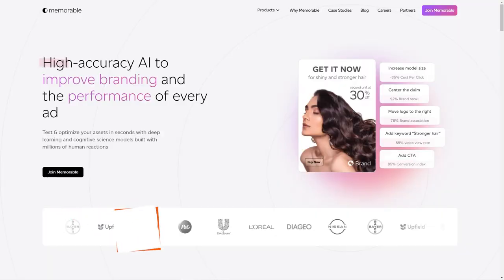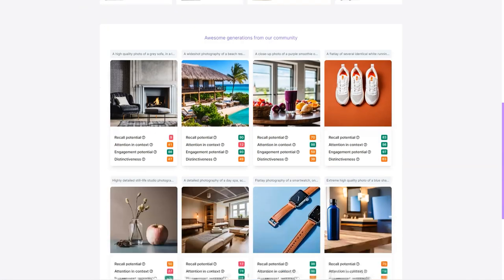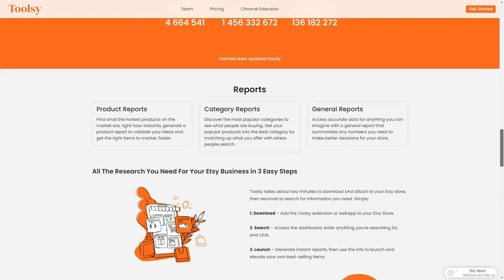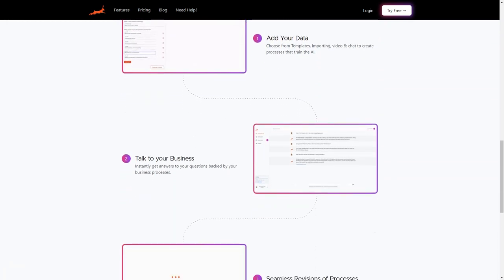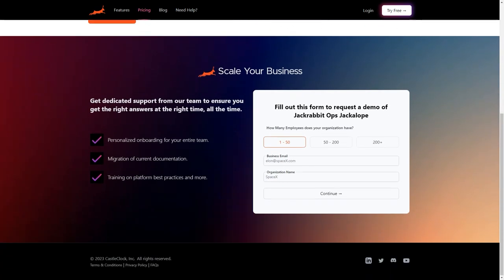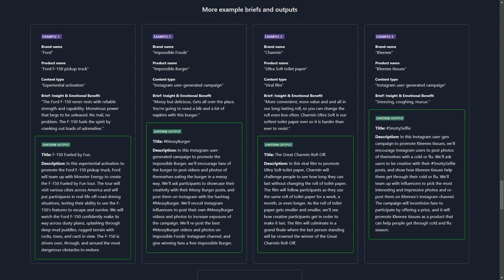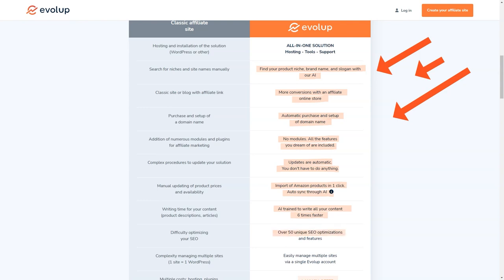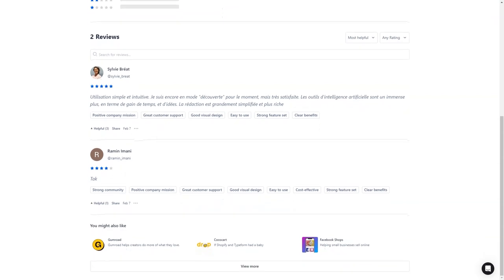How to Automate Content Creation for Your Business: Unlock the Power of Automation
Unlock the Power of Automation: Content Creation for Your Business Made Easy!
Are you tired of spending countless hours creating content for your business? Do you wish there was a way to streamline the process and free up your time for more important tasks? Look no further! In this video, we will show you how to automate content creation for your business, revolutionizing the way you work and helping you achieve incredible results.

Automation has become a game-changer in the business world, and content creation is no exception. By leveraging the power of technology, you can transform your content production process and take your business to new heights. In this step-by-step guide, we will walk you through the strategies and tools that will make content automation a reality for you.

Our journey begins by understanding the importance of automation in today's fast-paced digital landscape. We will delve into the benefits it offers, such as increased efficiency, scalability, and the ability to consistently deliver high-quality content. With these advantages in mind, you'll be motivated to explore the possibilities that automated content creation holds for your business.

Next, we will guide you through the process of setting up an automated content creation system. From selecting the right tools and software to integrating them seamlessly into your existing workflow, we'll leave no stone unturned. You'll learn how to automate various aspects of content creation, including research, writing, editing, and distribution, saving you valuable time and resources.

Throughout the video, we will highlight real-life examples of businesses that have successfully implemented content automation. Their stories will inspire you and provide practical insights into the potential impact automation can have on your own business. We will also address common concerns and misconceptions, ensuring that you have a clear understanding of how to navigate this transformative journey.

By the end of this video, you will be equipped with the knowledge and confidence to embark on your own content automation adventure. You'll have a solid foundation to explore different tools and strategies, adapt them to your business's unique needs, and witness the remarkable results firsthand.

Don't let manual content creation hold you back any longer. Embrace the power of automation and unlock your business's true potential. Watch this video now and revolutionize your business with automated content creation!

We're here to support your success every step of the way!